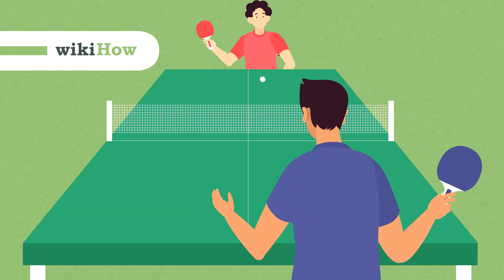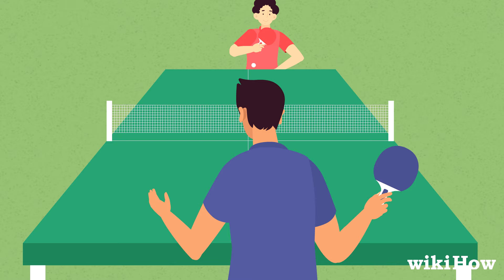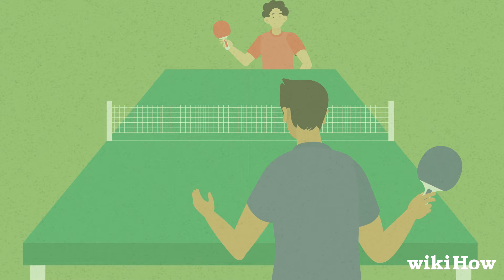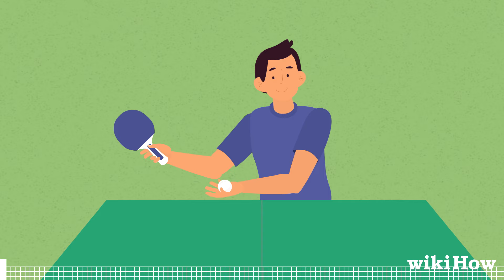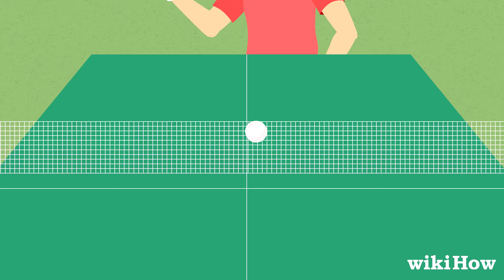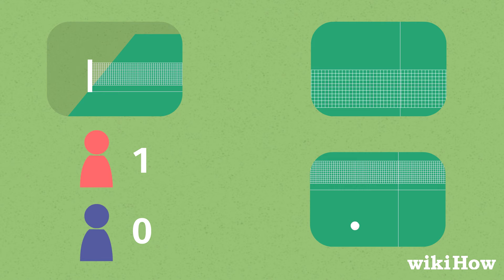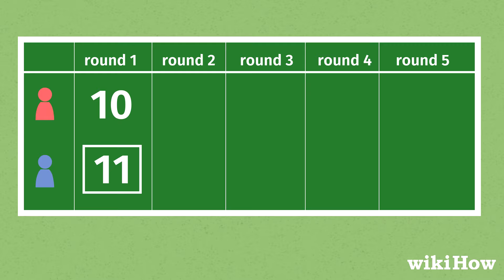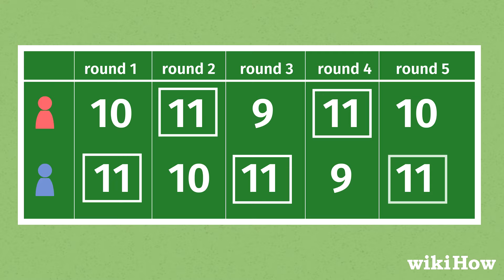How to Play Ping Pong (Table Tennis)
Learn how to play ping pong (table tennis) with this guide from wikiHow

Correction: At 0:18, our video says a player must strike the ball to the opponent's side of the table when serving, but the server should in fact hit the ball on their side of the table first, before it touches the opponent's side.

0:00 Serving
0:27 Playing back and forth
0:39 Scoring a point
0:52 Winning the game